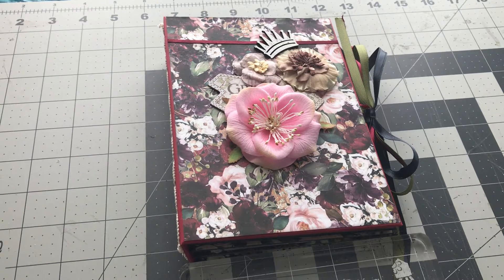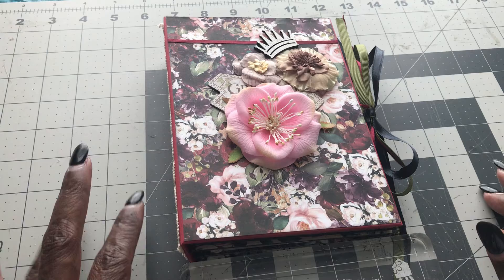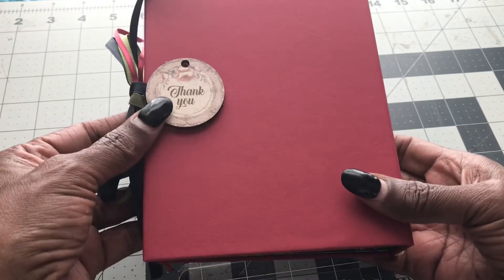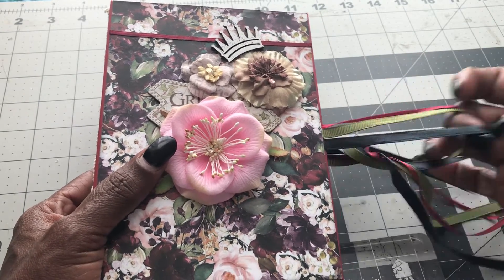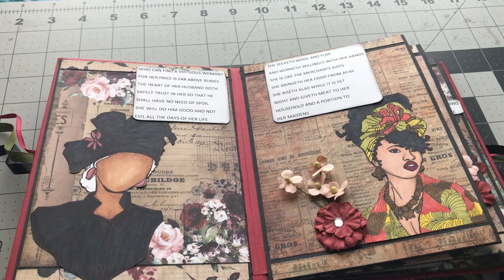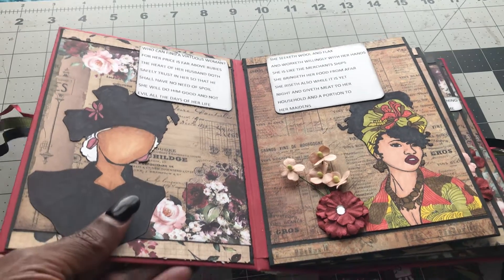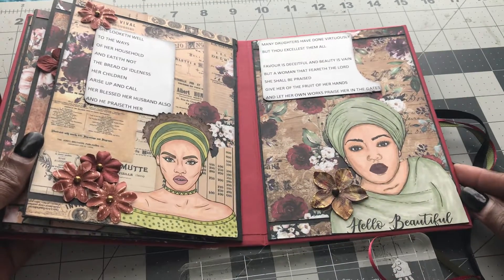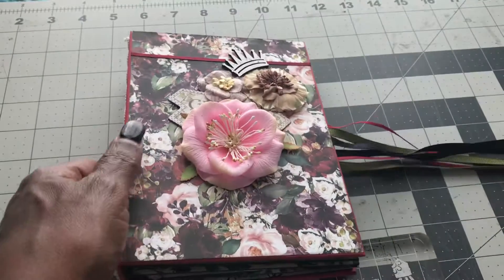5 by 7 mini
For my mom